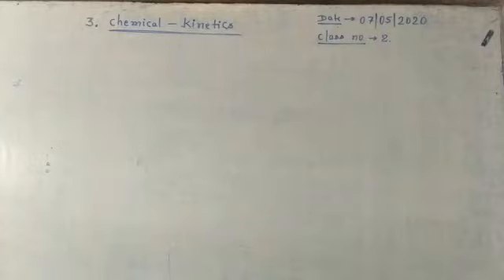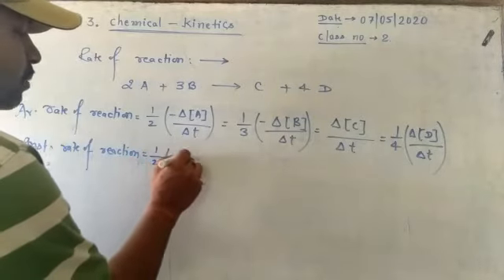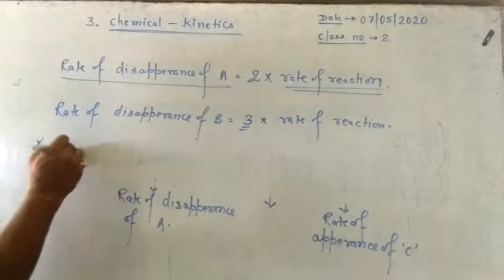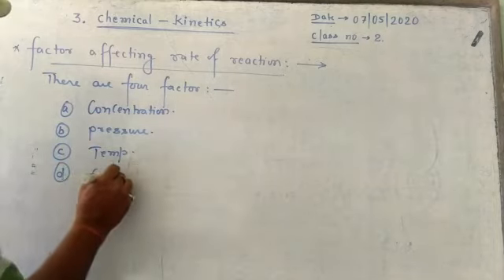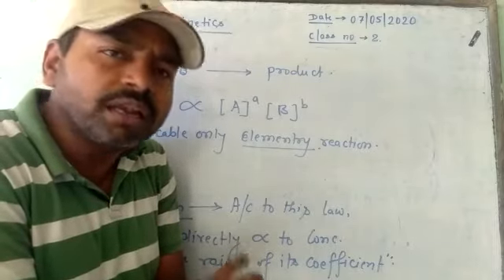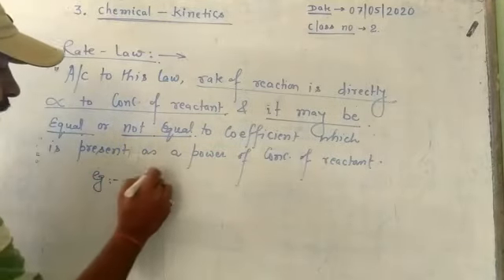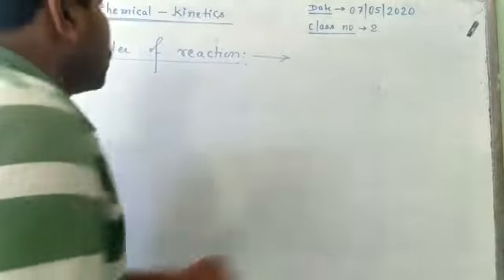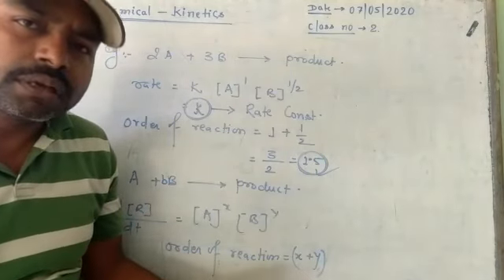CHEMISTRY FOR CLASS XII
BY MR. DEEPAK KUMAR